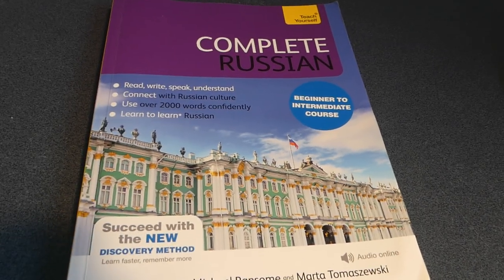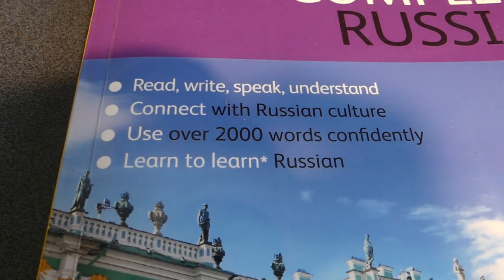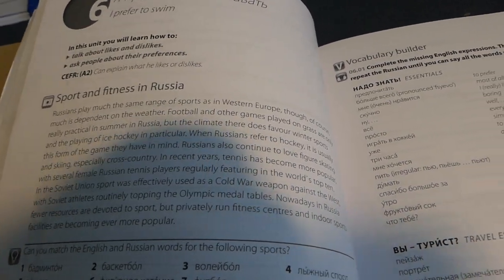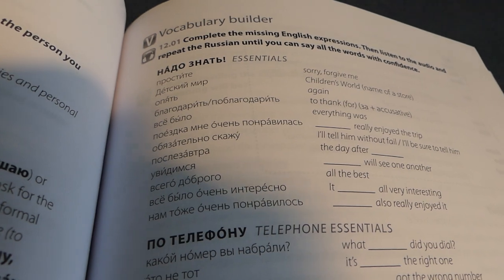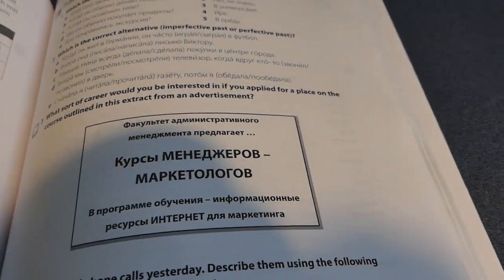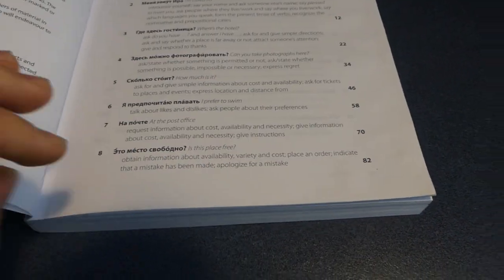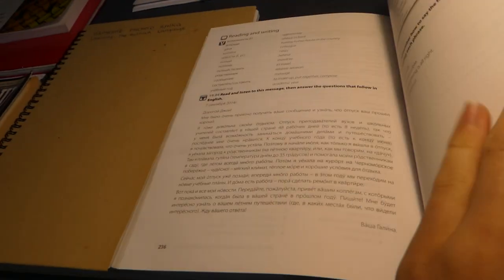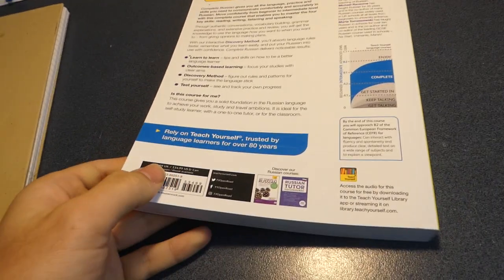Complete Russian Beginner to Intermediate course teach yourself russian book review